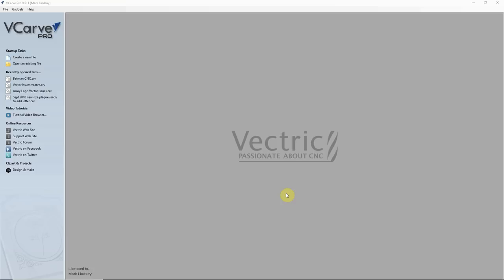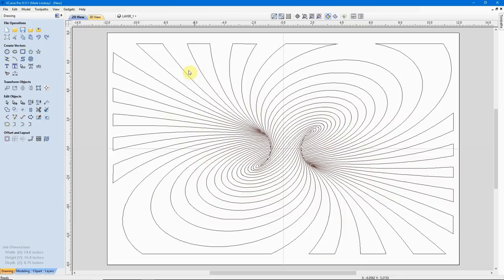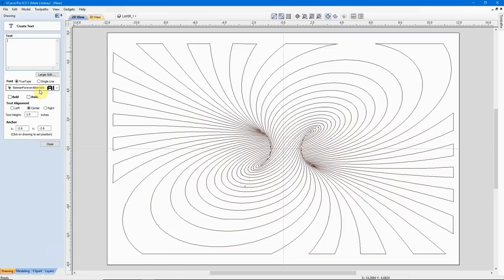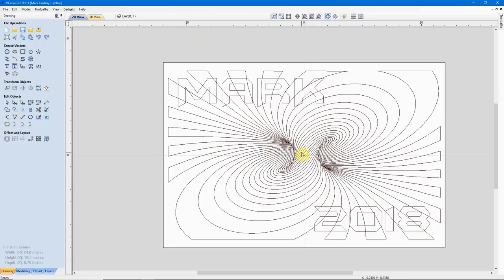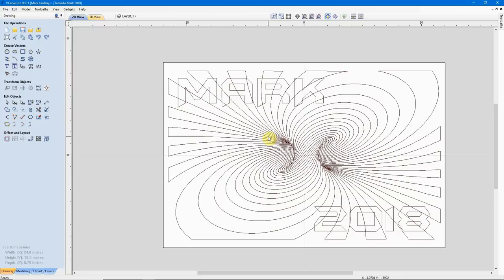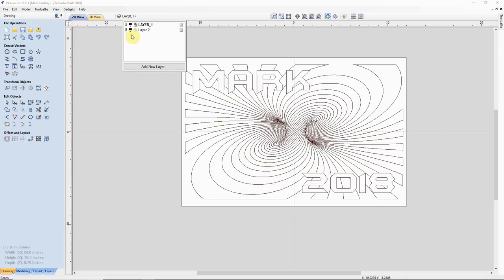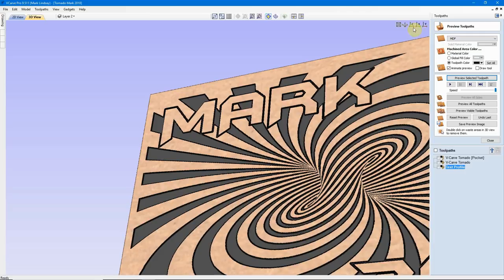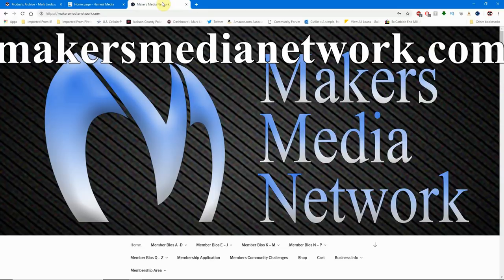Join Vectors Using Layers - Part 11 - Vectric For Absolute Beginners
Join Vectors Using Layers -  Part 11 - Aspire Cut2D and VCarve For Absolute Beginners

This is the 11th in a series of videos geared toward the person who has never worked with CAD or CAM in the Vectric Software before.
In this video, we’ll step step back in time and go over using layers to create closed vectors in the Vectric software.

If you’ve already watched my earlier video on the subject, this is an updated, more detailed demonstration of the subject. In the older video, I was using VCarve Pro version 8, and a lot of things have changed since then. If you haven’t seen that video, and there is some good info in it, here’s a link to it

In this video, I use the Spiral Tornado DXF file, which is available for free on my website. Follow the link that is posted below.